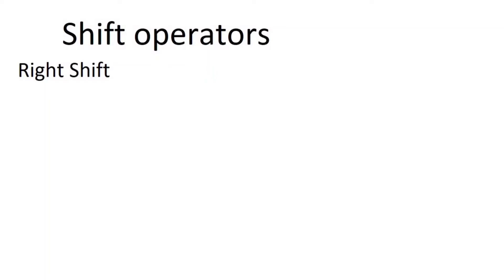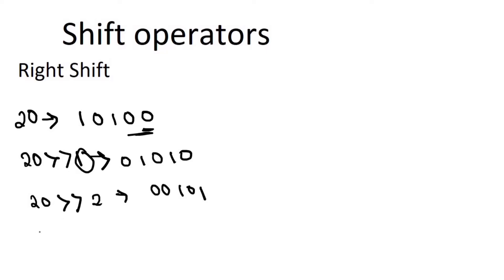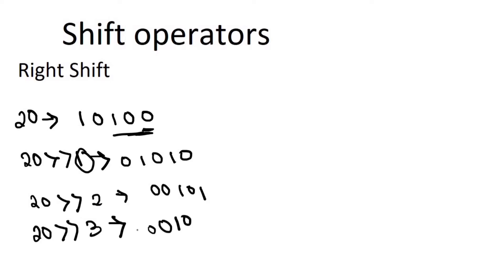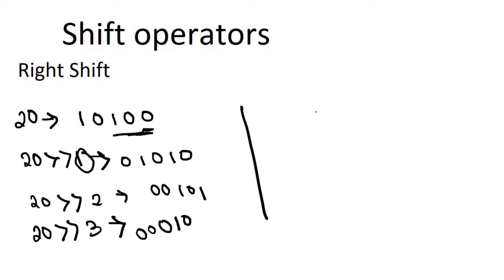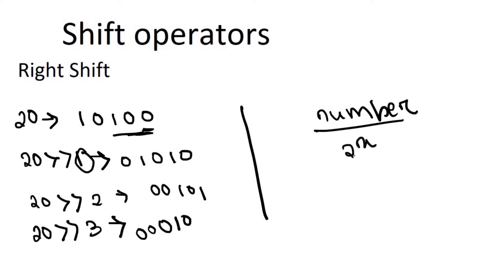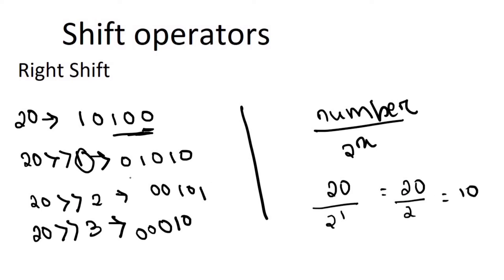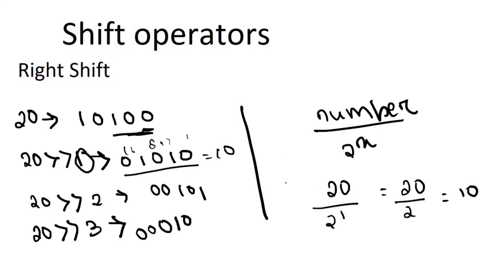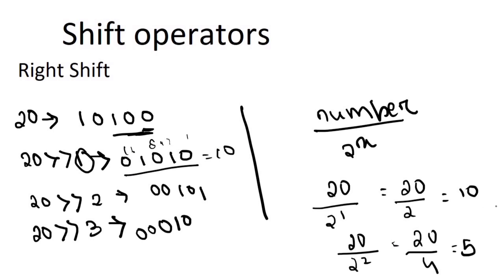Right Shift Operator | pseudocode